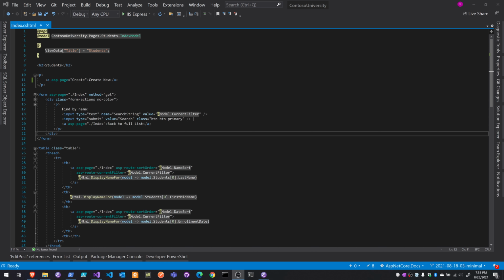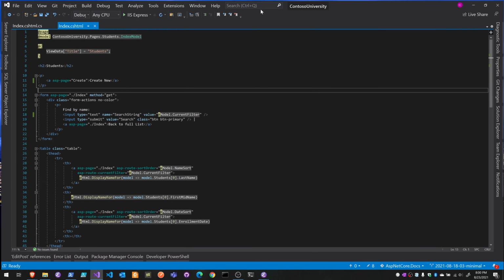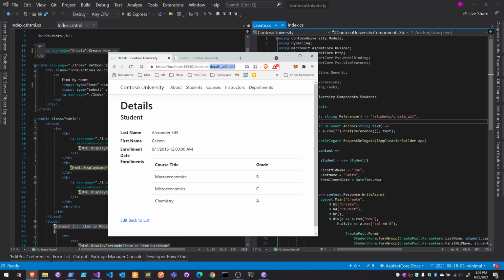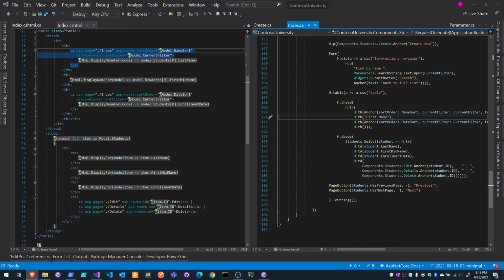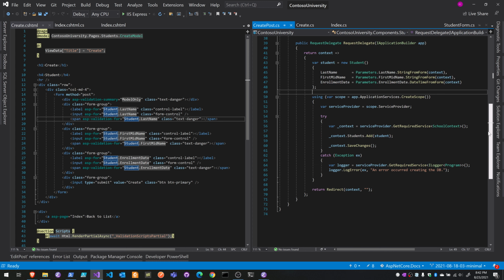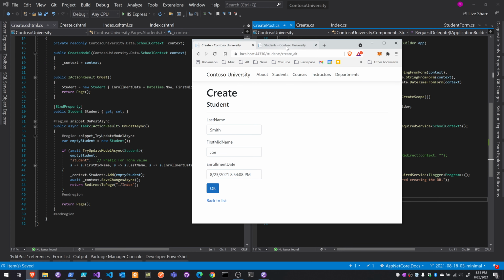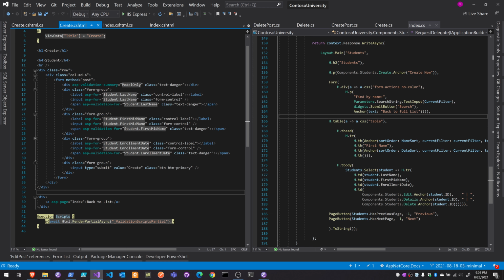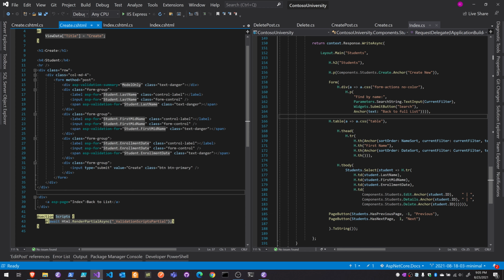Fully statically typed ASP.NET Core views with Object Pages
Demonstration of a project which uses an approach I call Object Pages, as opposed to Razor Pages.

00:20 Issues with stringly-typed views.
6:40 Object Pages
7:09 Compare Razor Page vs Object Page for Students Index
9:05 Hyperlinq library
10:19 Generating Previous and Next page buttons
11:10 Strongly-typed link to Create page
13:54 Strongly-typed form
14:55 Strongly-typed form field
17:24 SubmitButton widget
18:38 Table generation
22:25 PageButton local function
24:05 Snack break
24:40 The object page for the Create Student form
32:25 Fixing a bug live
35:15 React comes with JSX. Might we have CSX someday?
44:00 Finding all page references

Benefits of Object Pages
- Fully statically typed views
- Full power of C# for abstraction
- Code navigation between pages
- Views are more concise than Razor Page views

This is not beta. It's not even alpha. It's experimental. A proof-of-concept sketch.